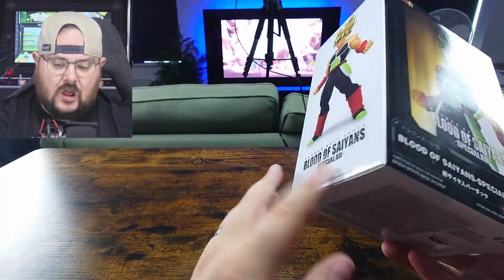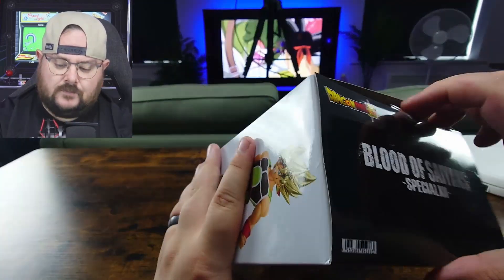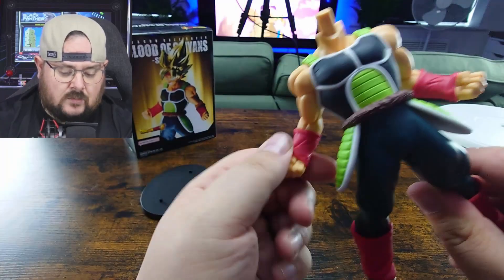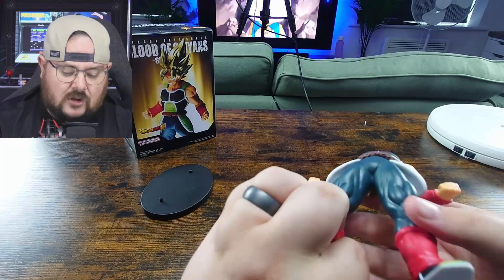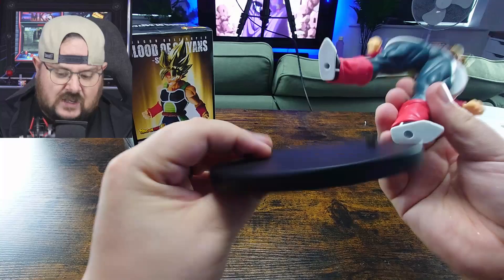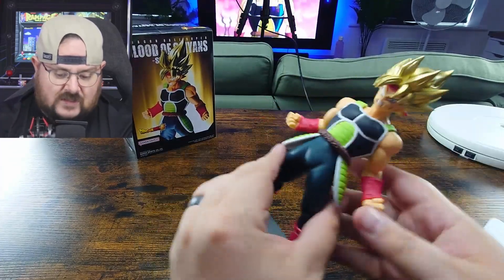Unboxing the Epic Super Saiyan Bardock Figure from Dragon Ball Super!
GET YOUR GEEK ON!

Blood of Saiyans Super Saiyan Bardock Bandai Namco Branpesto Dragonball Super Unboxing video review.

I had a good time filming this i hope you enjoy it too! Head to the shop now to look at all the cool stuff we have in stock now and comment below on what you would like us to try and get in and show in our videos!